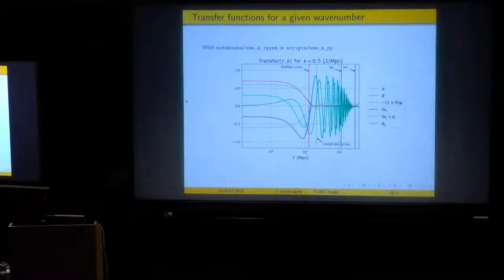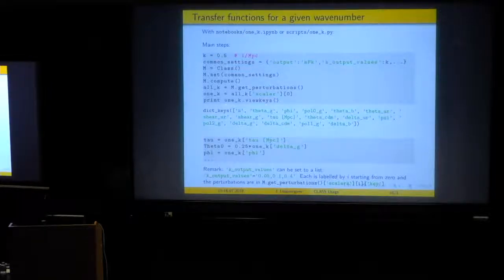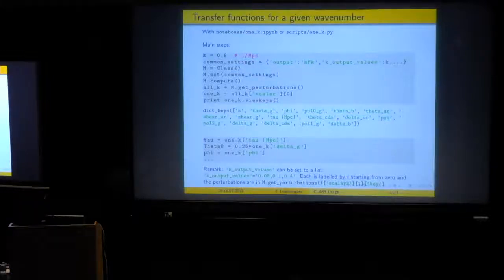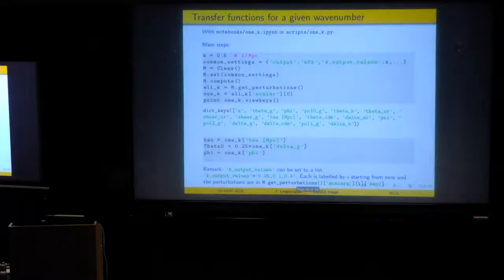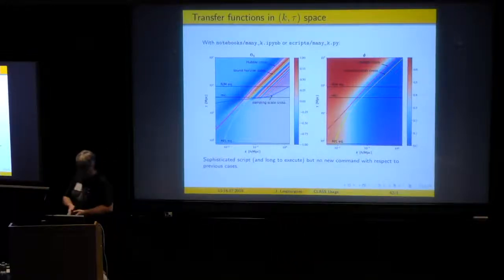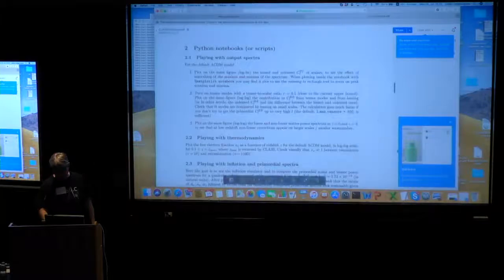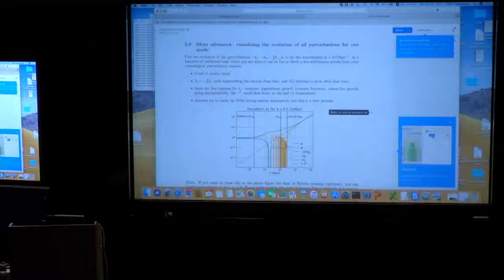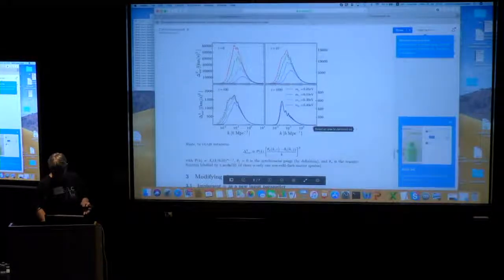CLASS + SONG Workshop - Exercises 1